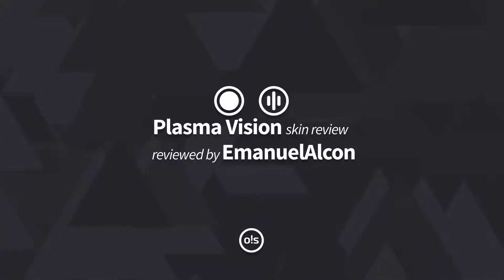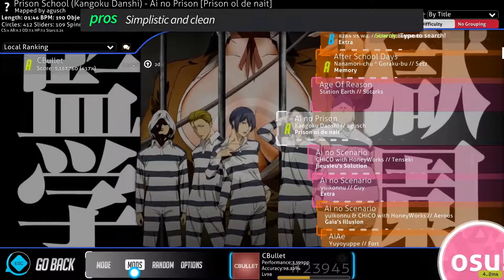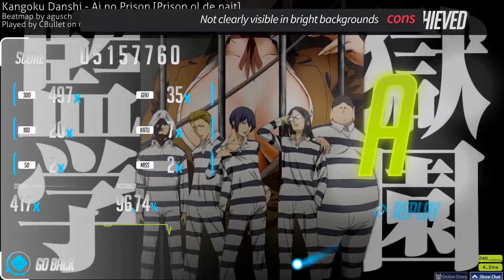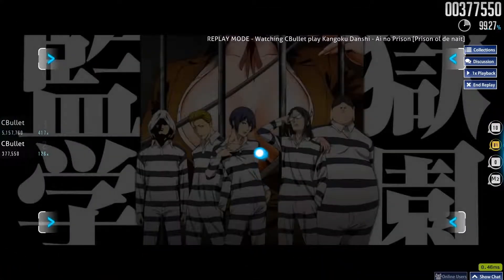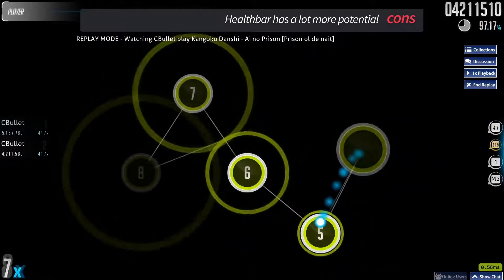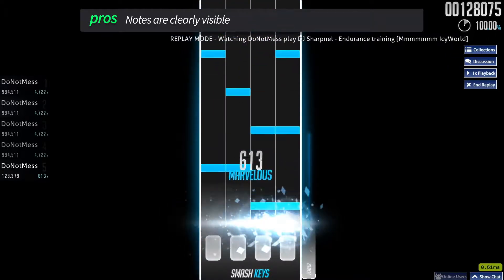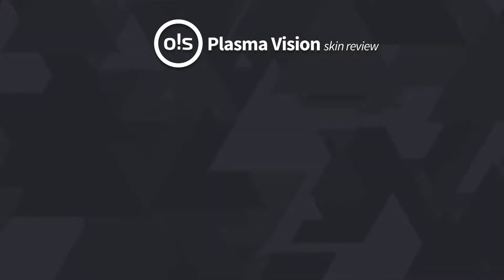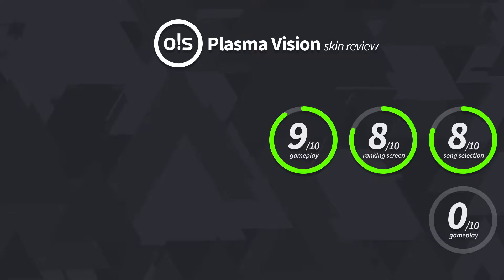osu!Skins Review PLASMA VISION 5DPSUJAQec4